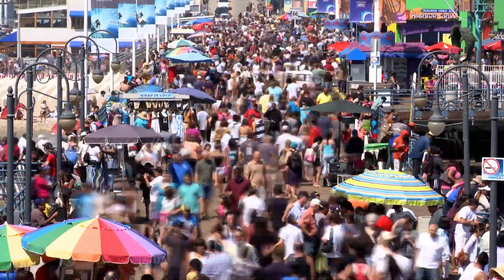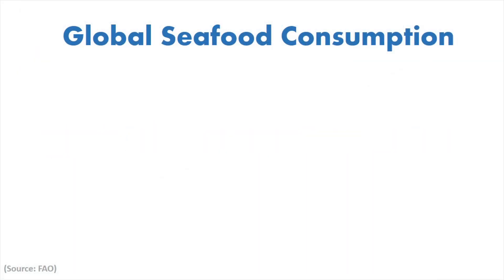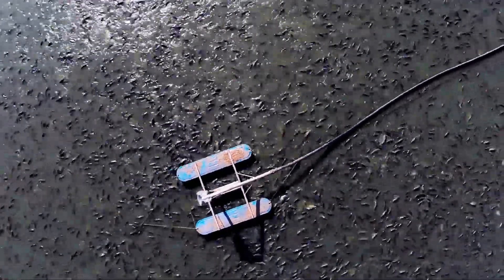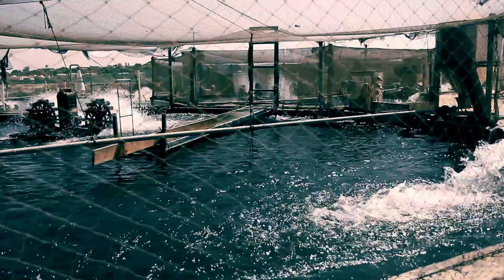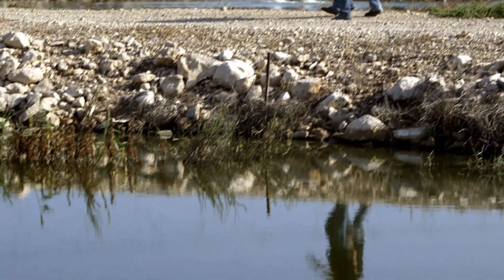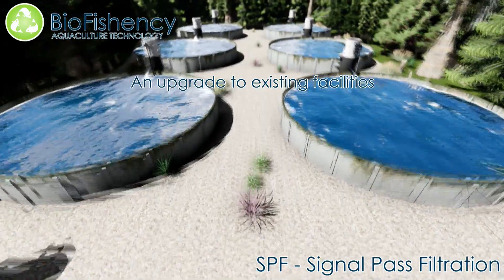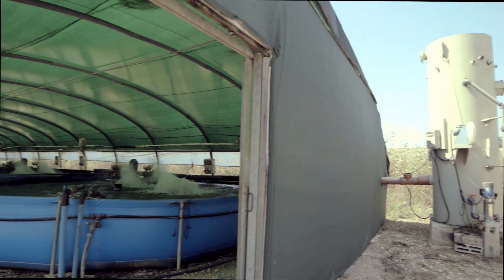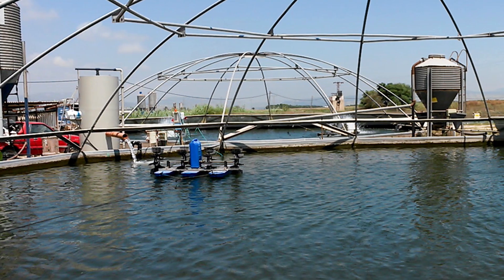BioFishency - All-in-one water treatment system for aquaculture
BioFishency has developed a cost-effective, all-in-one water treatment system for all land-based aquaculture.